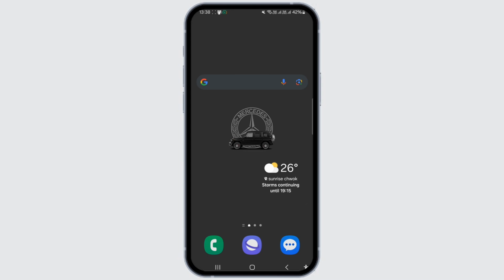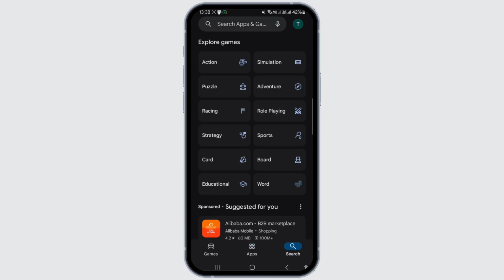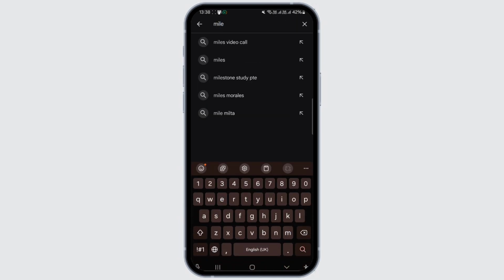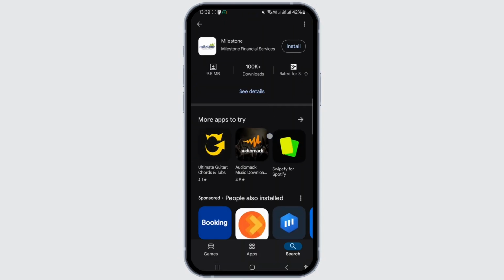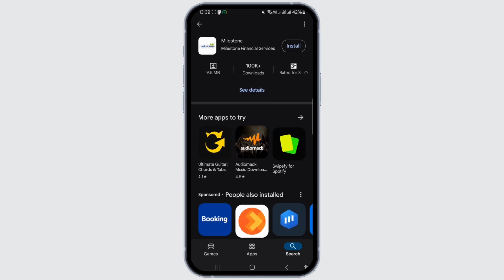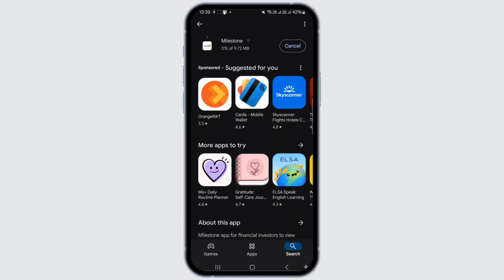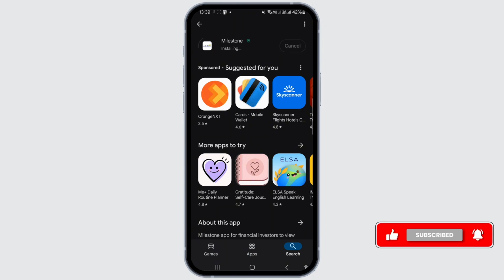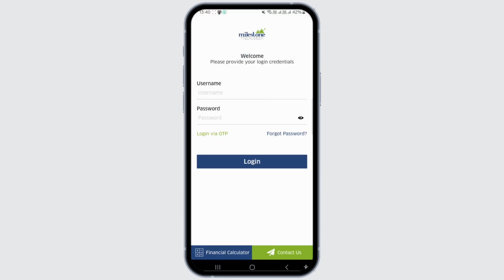How To Download Milestone Credit Card App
How to Download Milestone Credit Card App in 2024! Need to manage your Milestone credit card on the go? This video will guide you through the steps on how to download the Milestone Credit Card app quickly and easily. Whether you're asking, "How do I download the Milestone app?" or need help finding the right app for your credit card management, this tutorial has you covered. Learn the steps to install the Milestone Credit Card app on your device and start managing your account with ease. Watch now to see how you can download the Milestone Credit Card app today!

Timestamps:

00:00 How to Download Milestone Credit Card App
00:10 How Do I Download the Milestone App?